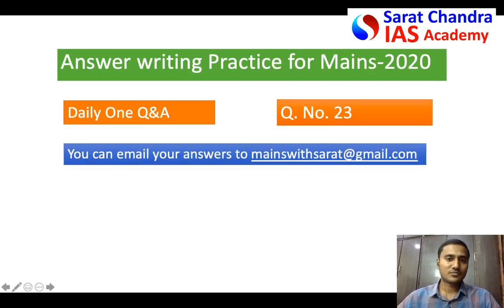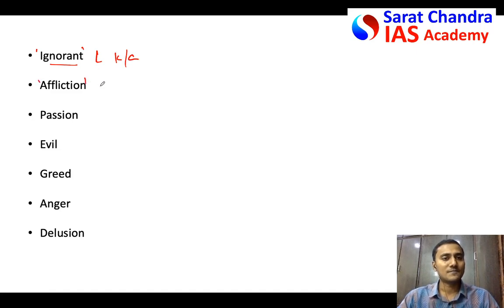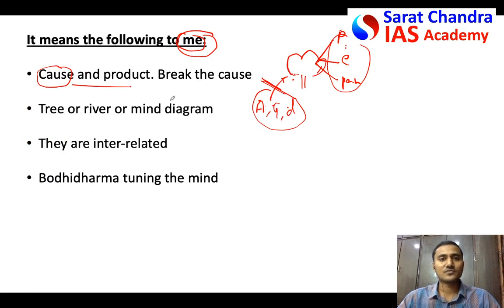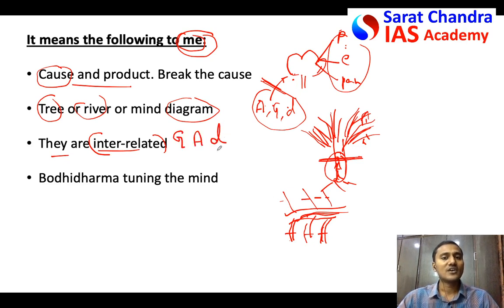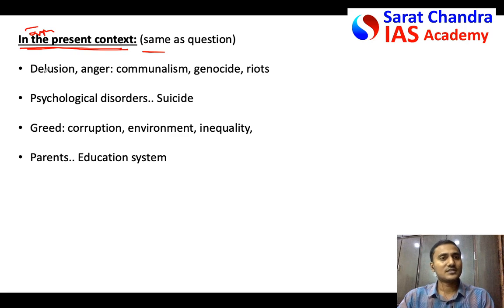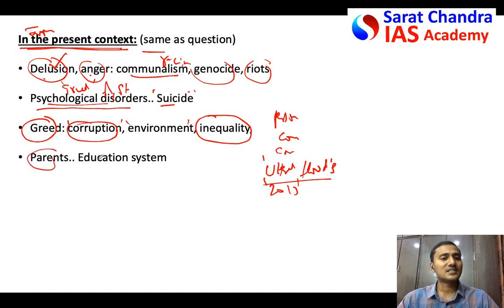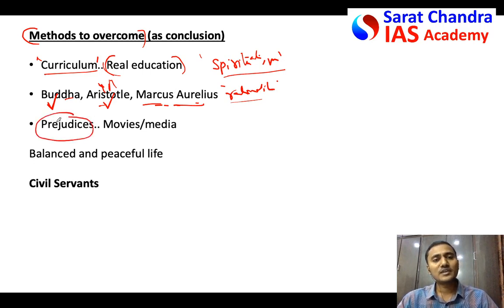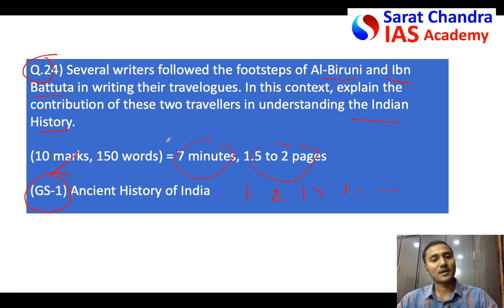Mains with Sarat - UPSC Civil Services - Q.23- Ethics- Anger, Greed, Delusion- Quote- with Diagrams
Link for previous video (Q. 22)